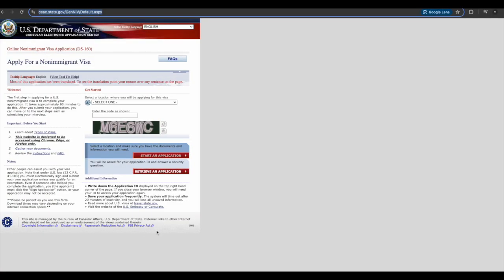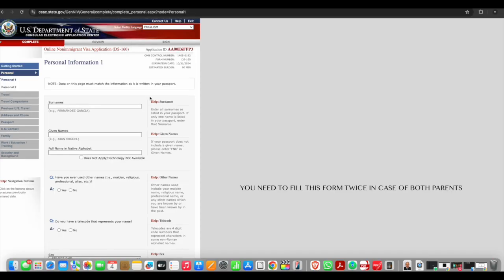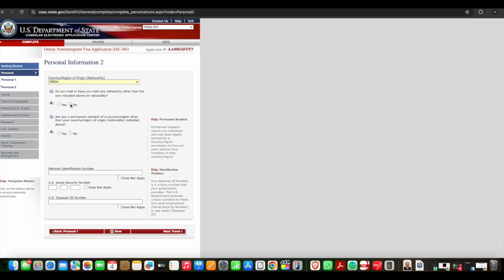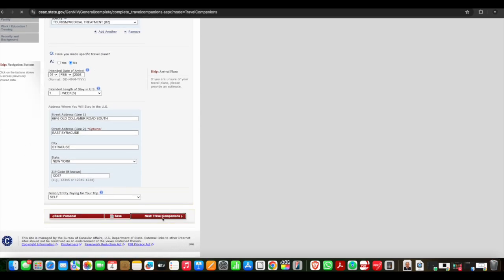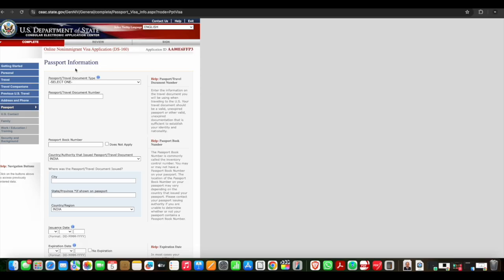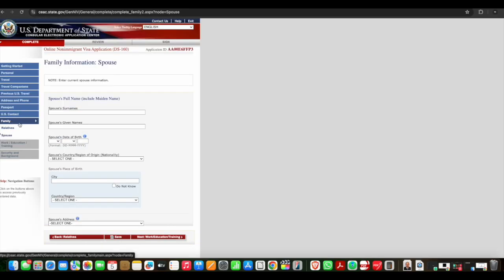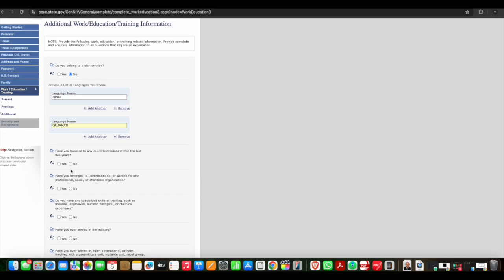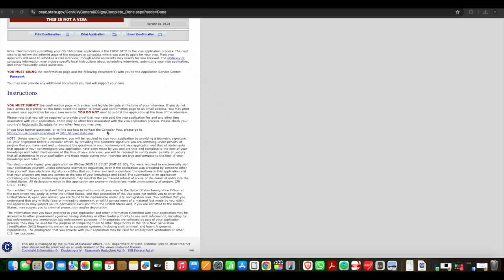Easy Steps to fill DS-160 form in 2025 For Parents | Step-by-Step | US-Tourist Visa Part 1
I have filled ds160 form for my parents from India and in this video, i will try to showcase the walkthrough.

Vlog - 50
In this video, I will try to show the step-by-step process of filling out the DS-160 form for a US Tourist Visa.
You can follow the video to fill it out for your parents, self, or loved ones by following the steps mentioned in the video.

TIMELINE:
0:00 - Intro
1:05 - Online Steps
38:40 - Outro

Follow Your Heart
A.T.M.